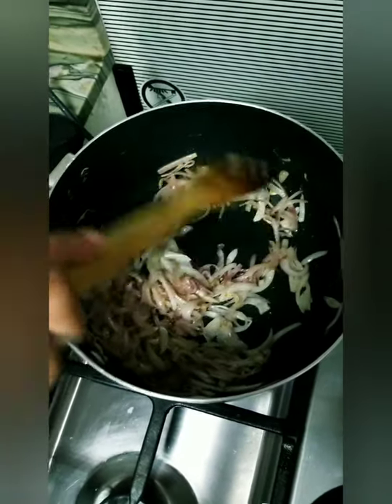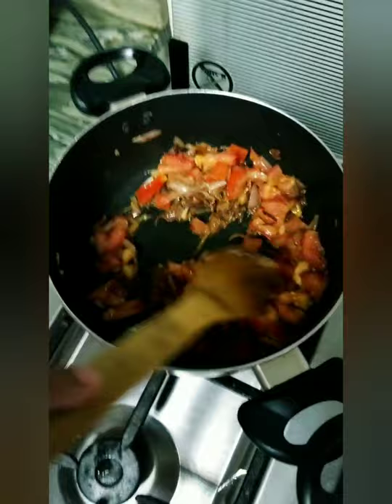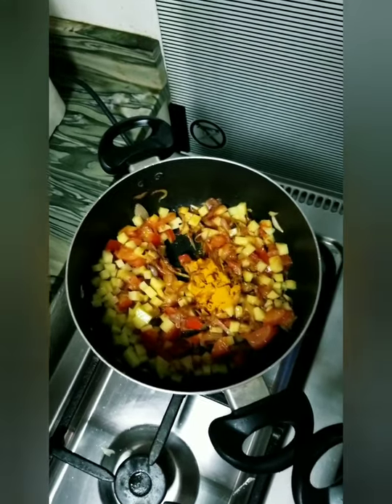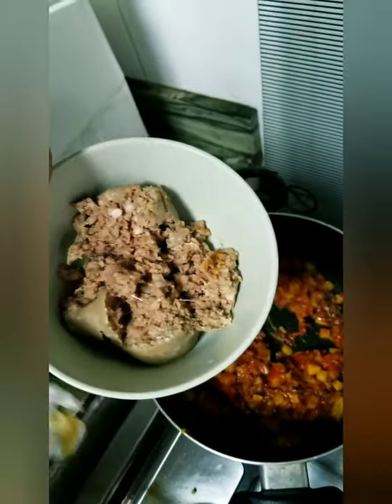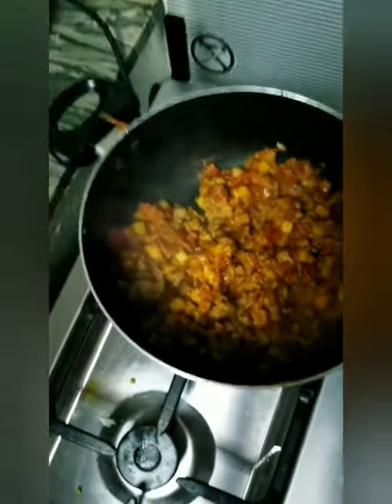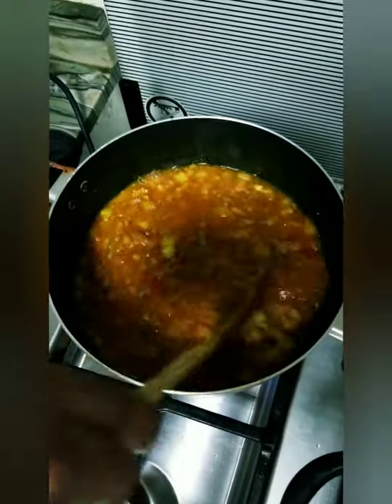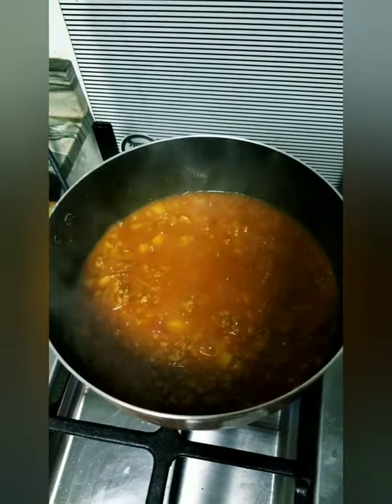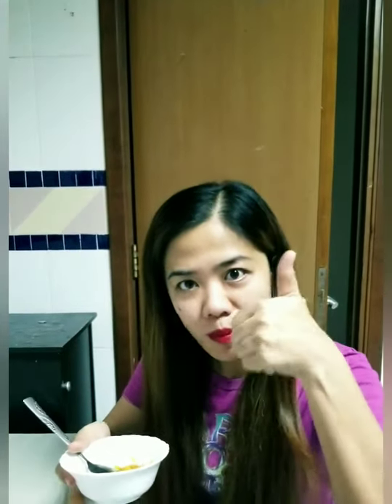Mutton Keema | Home Quarantine | mitutubibi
Mutton Keema is an easy to make indian dish.